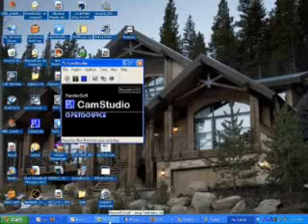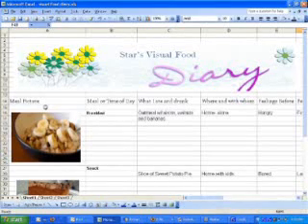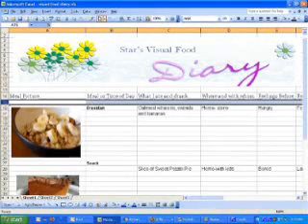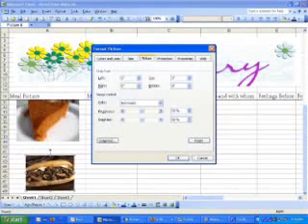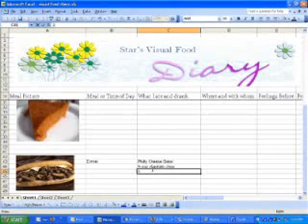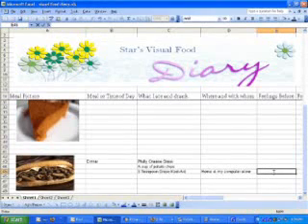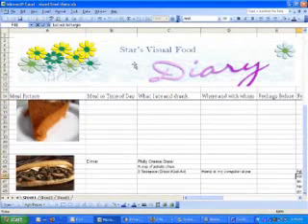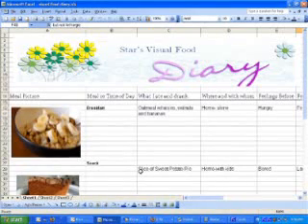How to Make A Visual Food Diary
A simple and basic spreadsheet to create a visual food diary.